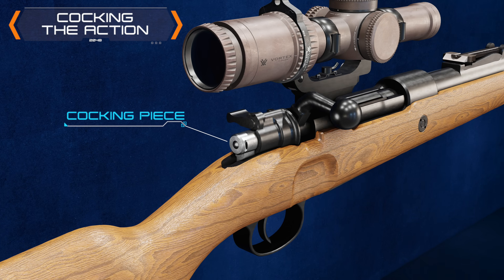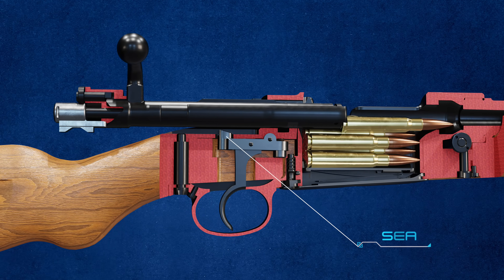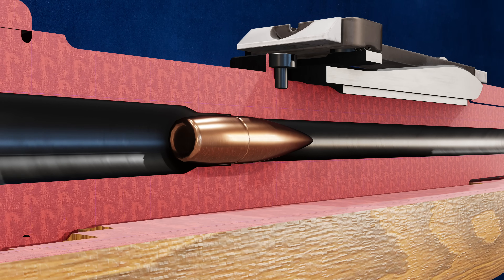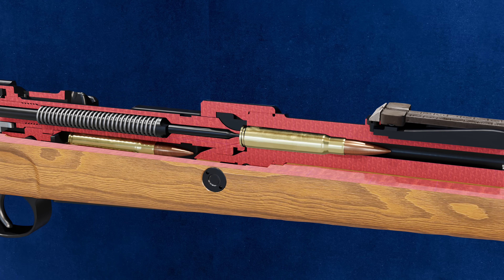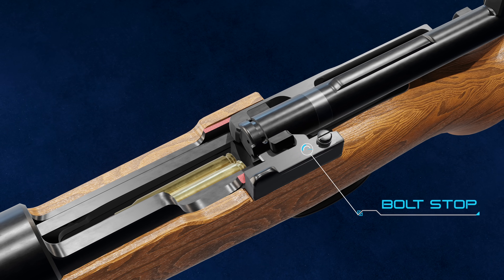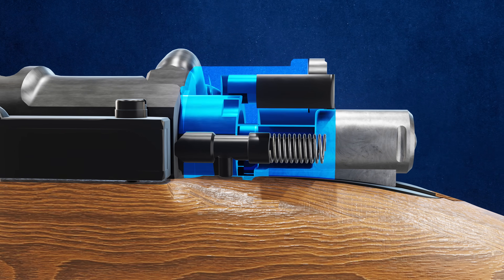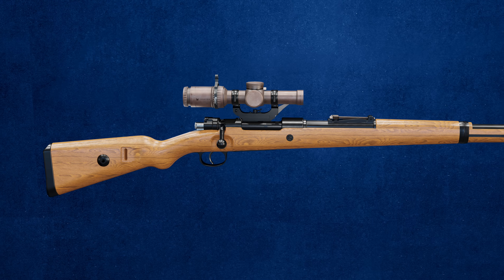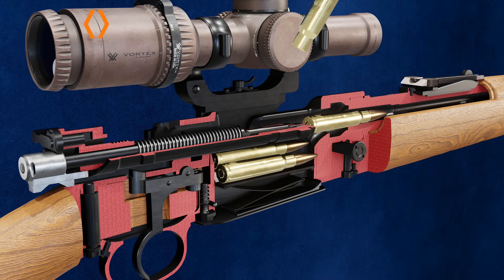How a Mauser M98 Rifle Works!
A 3D animation showing how a Mauser M98 bolt-action rifle works.